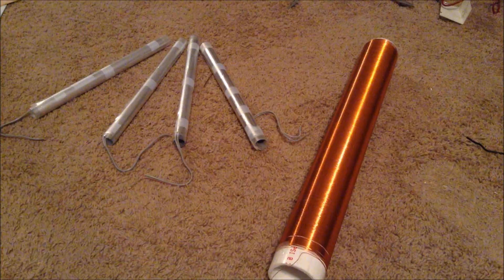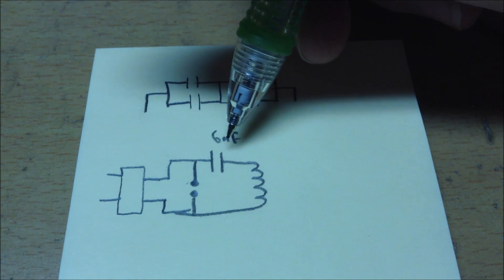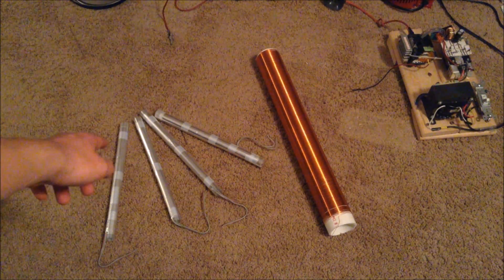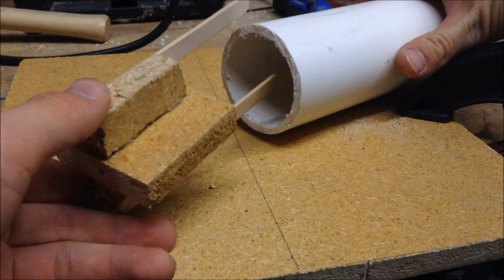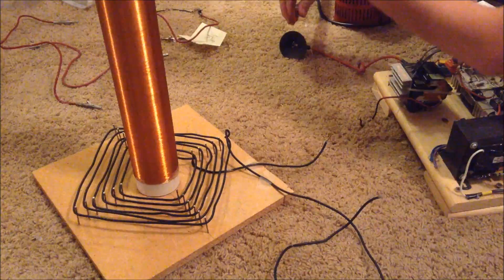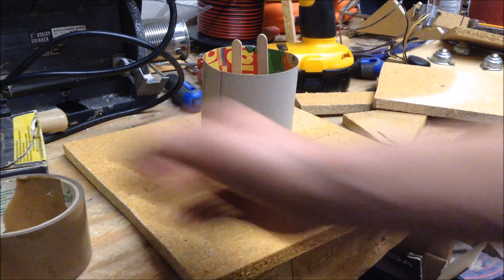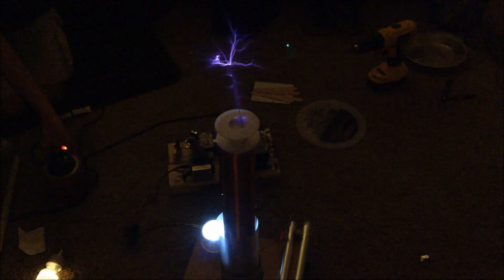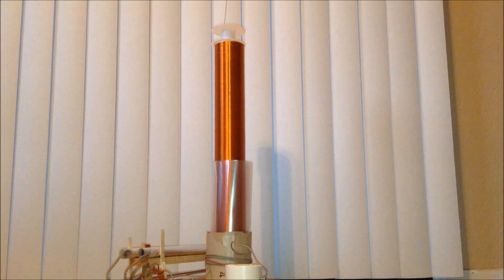DIY Lightning Machine: Tesla Coil Tutorial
In this video, I will give you a full tutorial on how to build a tesla coil.  It will also explain how a tesla coil works.  To wind the coil and build the capacitor, watch my previous videos.  Good luck building.

Winding wire for your tesla coil:

Camera that I used to take the long exposure pictures:

Here are a few good soldering irons to use:
A small cheap iron
A nice soldering station

Stuff you need for circuit board etching:
Copper Clad board
Ferric Chloride Etchant

My editing computer:

If you want a ZVS driver, but dont feel like building one, you can buy this: